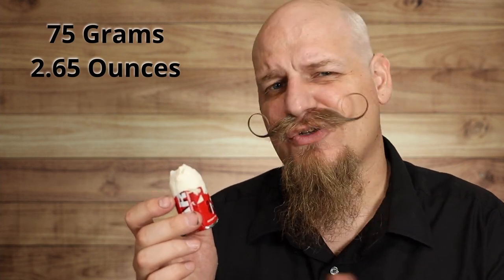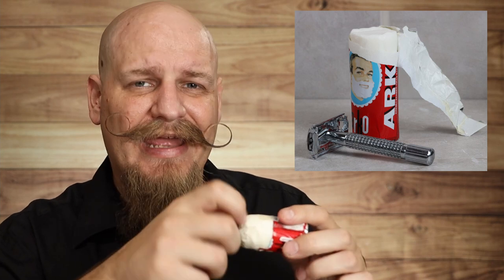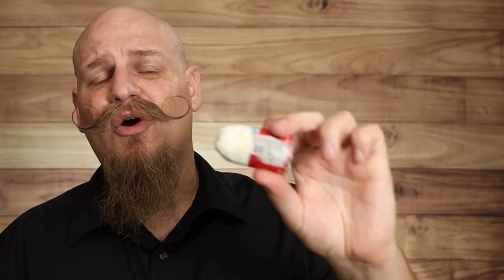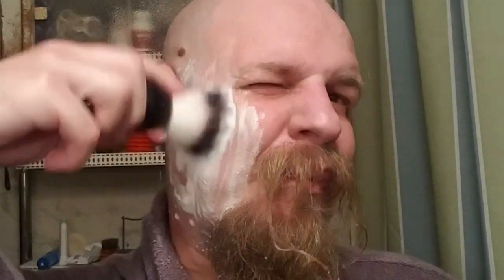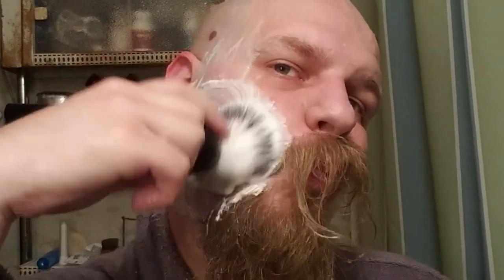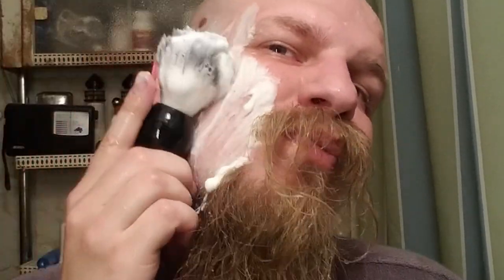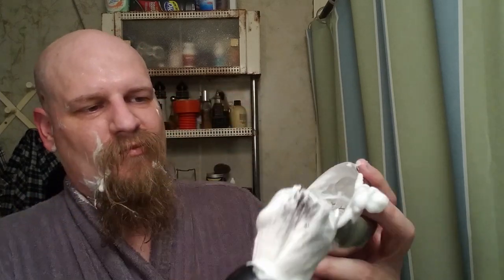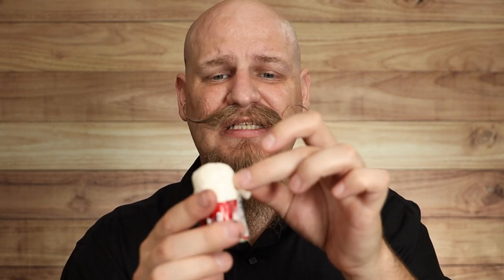Arko Shave Stick Review: Its a classic but new to me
This Arko shave review covers my thoughts on a classic shave stick. although it has a strong scent many may not like it is a hard one to beat for its low cost and one I think most men should give a try even if just for the options on how to use this shave stick. Pick up how many you want below